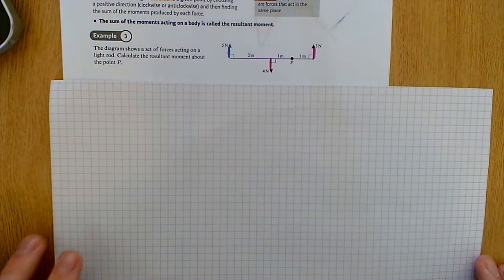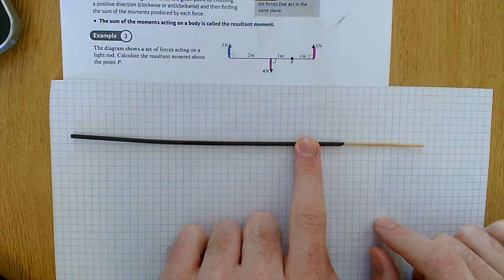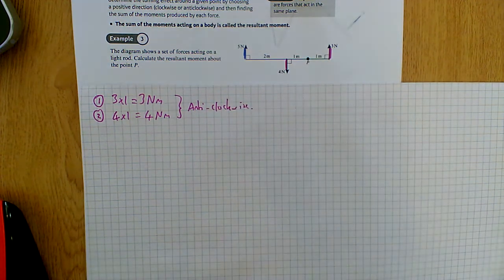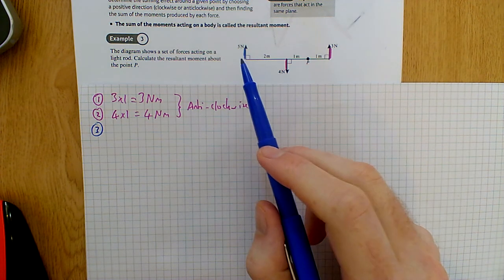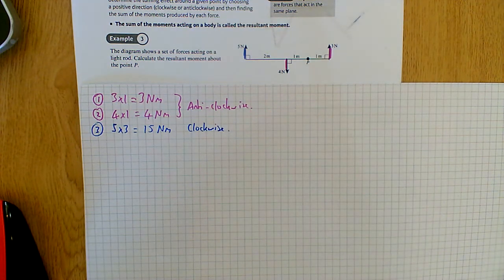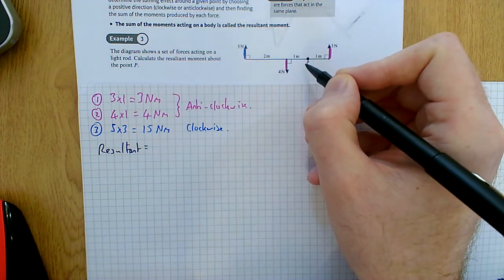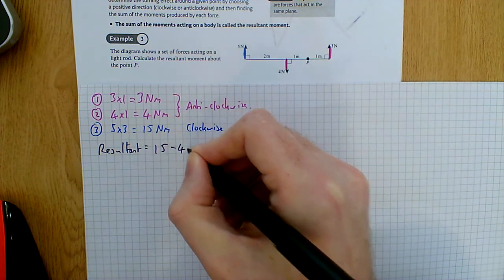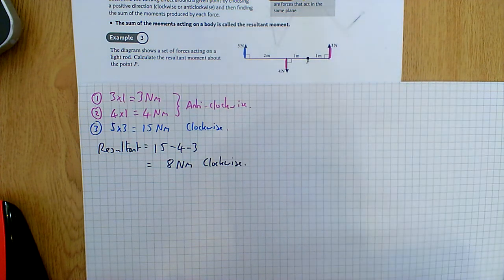Year 2 Mechanics - 4.2 Moments - Example 3